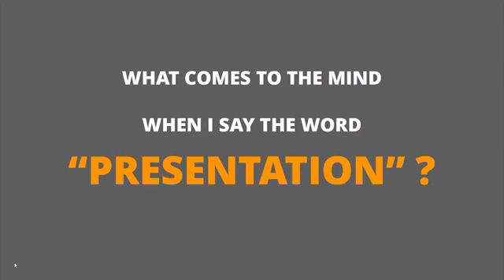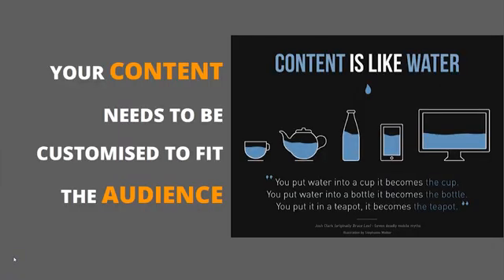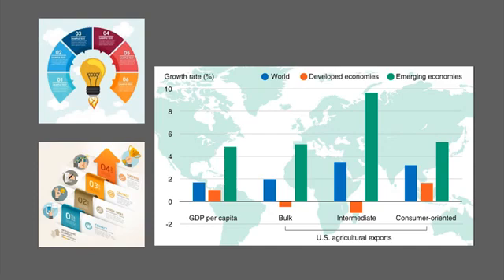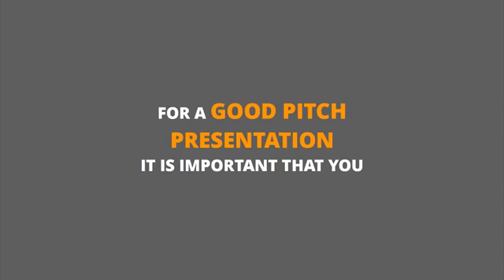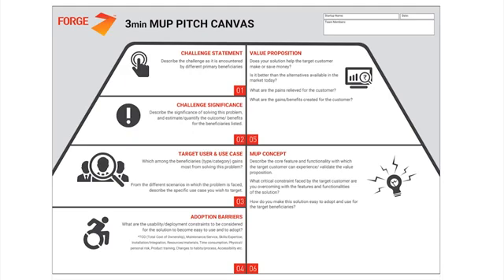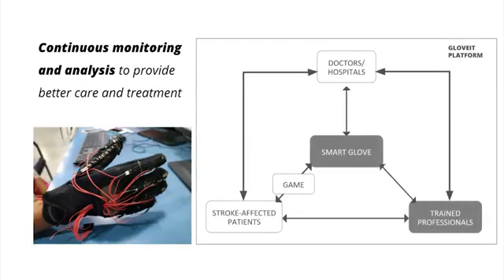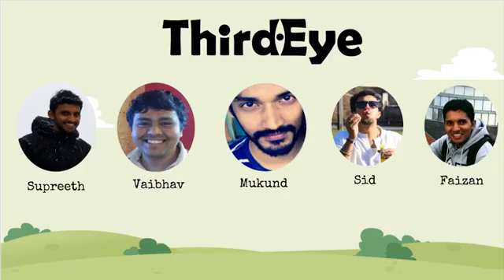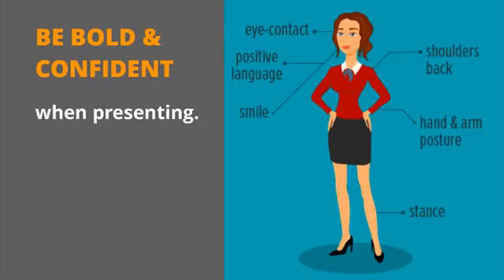Training Session on Designing Digital Solution: Presentation and Communication Skills Module 2